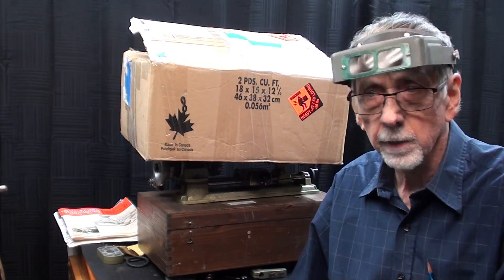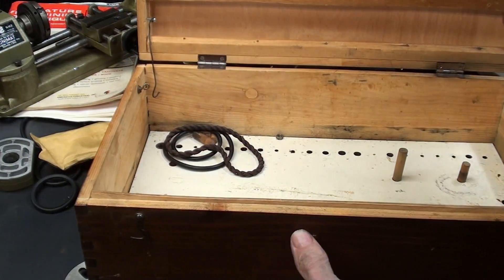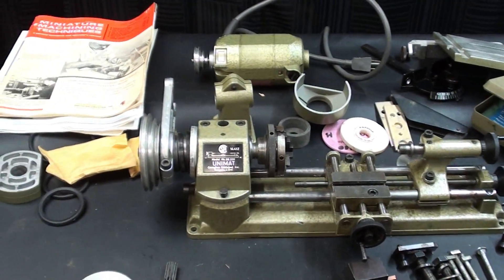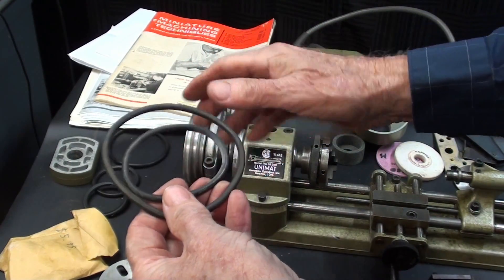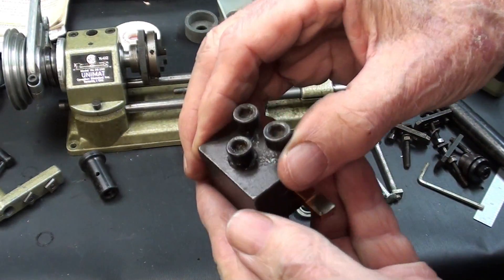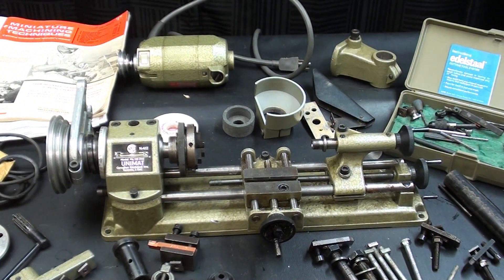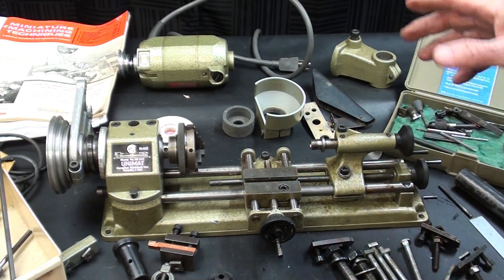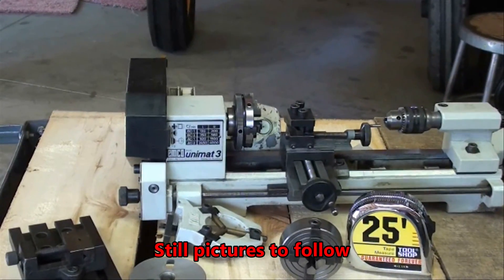tubalcain gets a UNIMAT MICRO LATHE #936 mrpete emco edestal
Thanks to a generous Canadian benefactor, I now own a UNIMAT micro lathe.
You can look forward to a plethora of videos on this small but mighty machine tool.
1.   tubalcain gets a UNIMAT MICRO LATHE #936
2.   COMPARING 2 UNIMAT micro LATHES #937 tubalcain
3.   MAKE MILLING TABLE FOR UNIMAT lathe #938 tubalcain
4.   MY UNIMAT LATHE FILMING STUDIO #939 tubalcain
5.   UNIMAT LATHE standard ACCESSORIES #940 tubalcain
6.   OPTIONAL UNIMAT LATHE ATTACHMENTS #941 tubalcain
7.   MAKE TINY SCREWS ON UNIMAT LATHE #942 tubalcain
8.   MAKE UNIMAT TAILSTOCK DIE HOLDER #943 tubalcain
9.   MANY MORE UNIMAT LATHE ACCESSORIES #944 tubalcain
10. Make LANTERN TOOLPOST FOR UNIMAT LATHE #945 tubalcain
11.  UNIMAT LATHE BAMBOO STUDIO#946 tubalcain